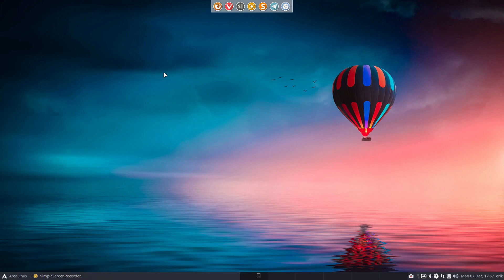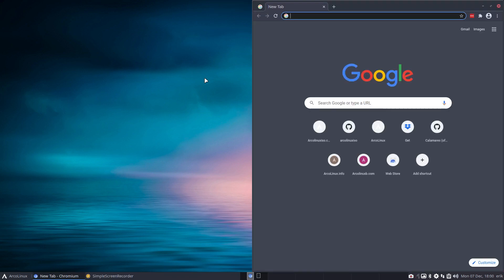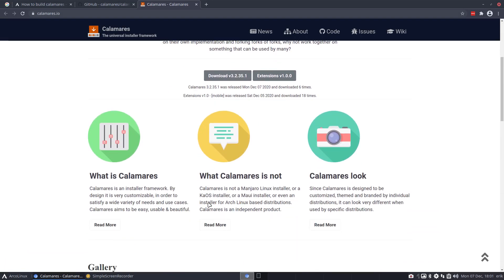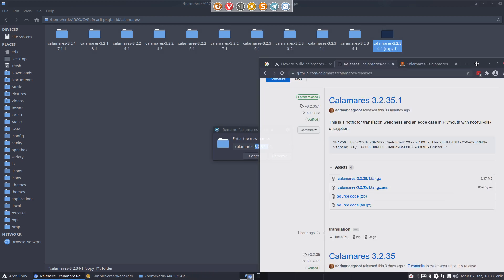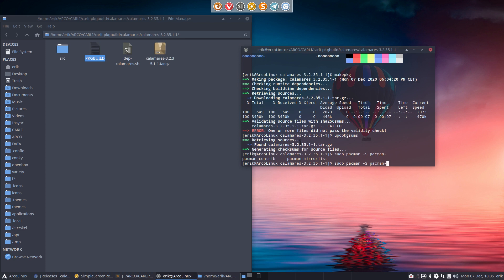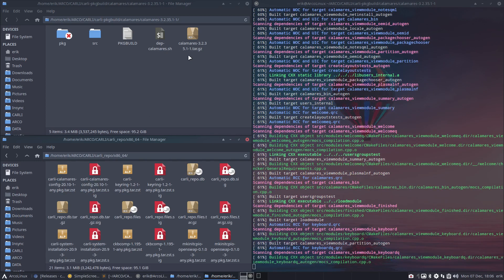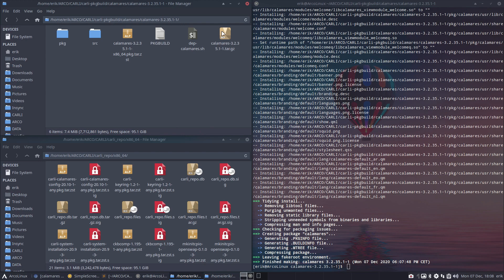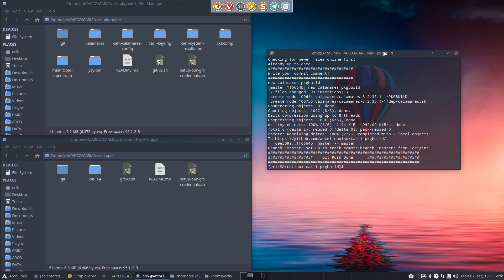ArcoLinux : 1748 Building a new Calamares v3.2.35.1 for Carli